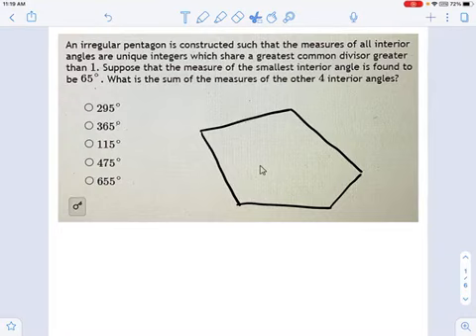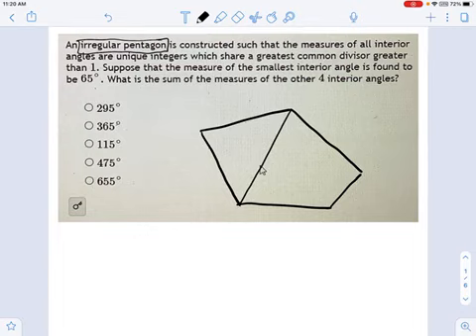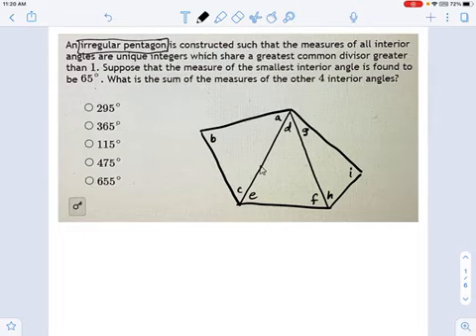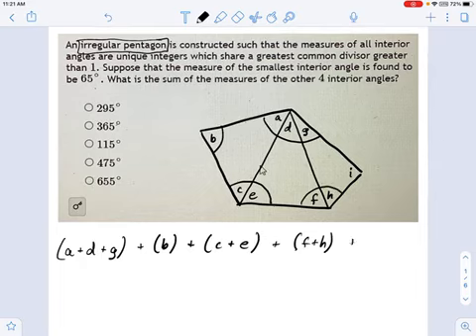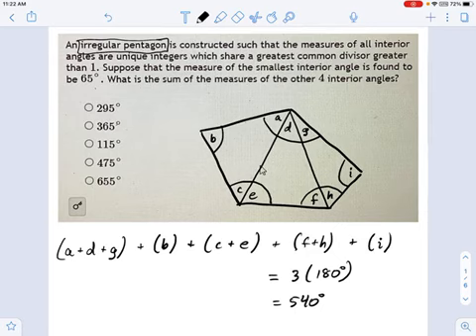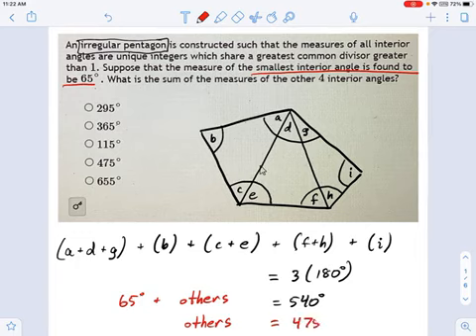Planar Geometry: Properties of Triangles -- 8